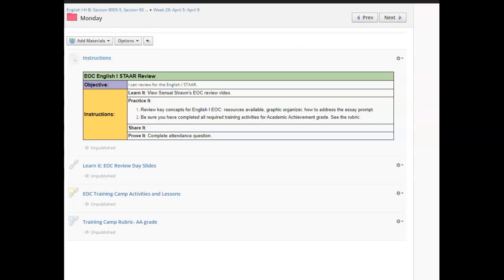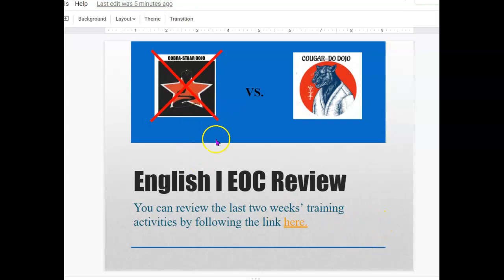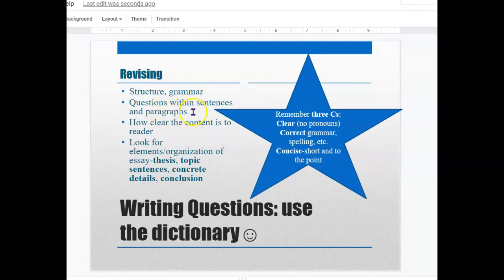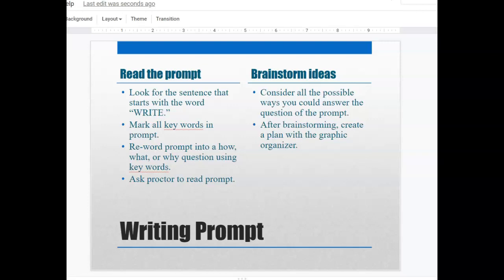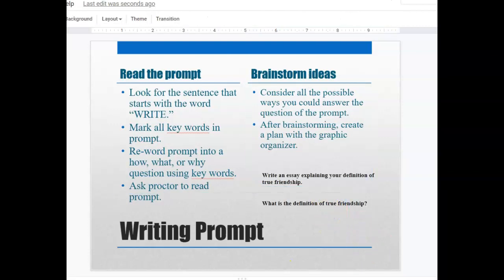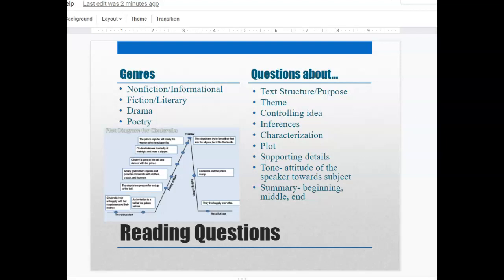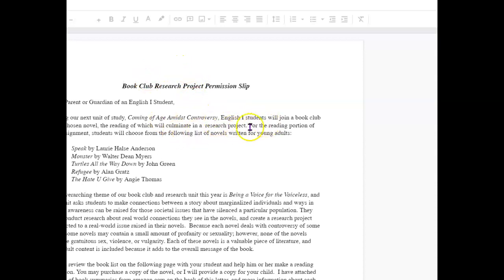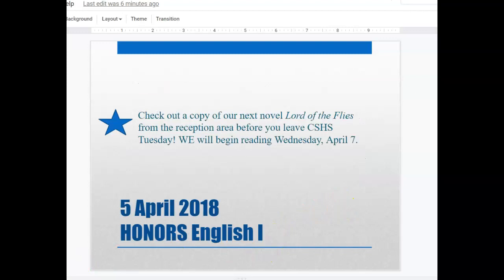EOC Review- Good Luck!